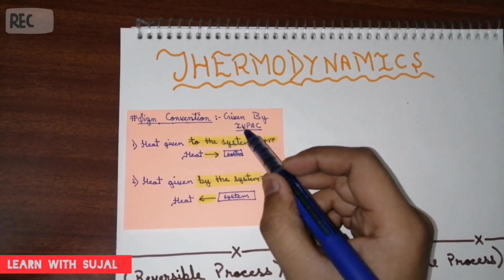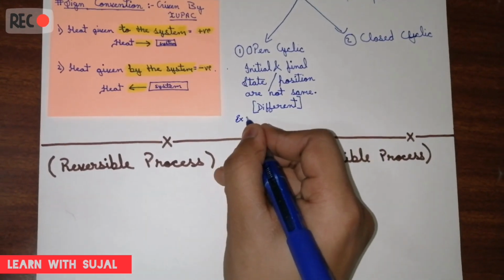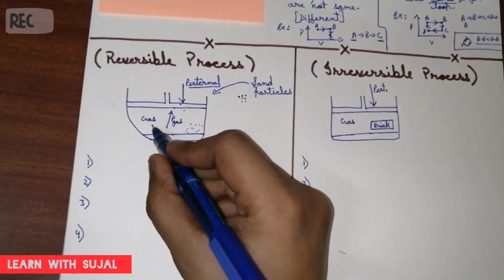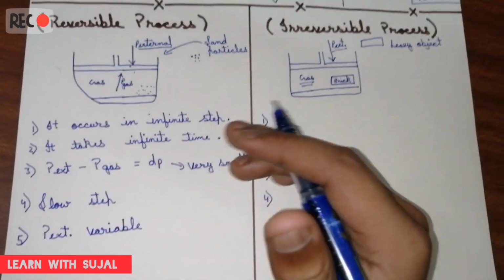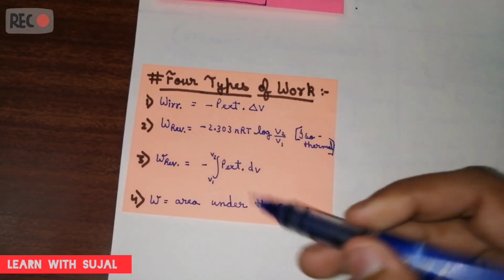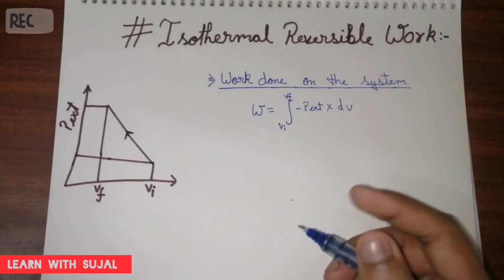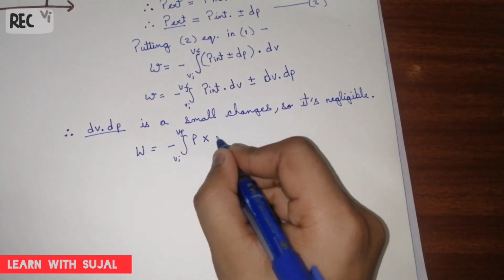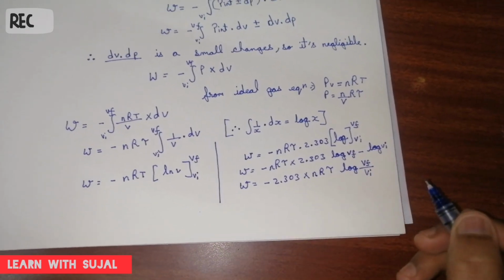Thermodynamics Basics Chemistry class 11 | PART 3 | EASY SHORT TIPS & TRICKS | Learn with Sujal #3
Thermodynamics Basics Chemistry class 11 | PART 3 | Reversible and irreversible process work |Chemistry Unit - 6 | EASY SHORT TIPS & TRICKS | IIT, JEE AND NEET | Learn with Sujal #3
We will continue this Unit in parts until finished properly...
See you until next video 📹